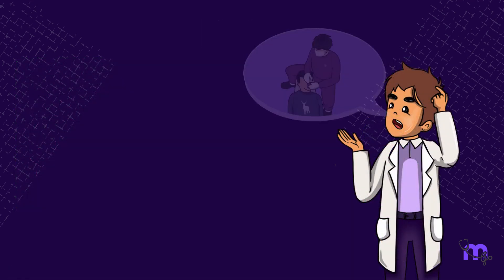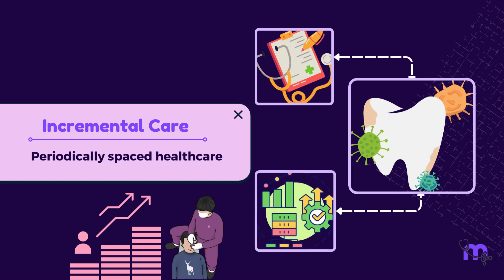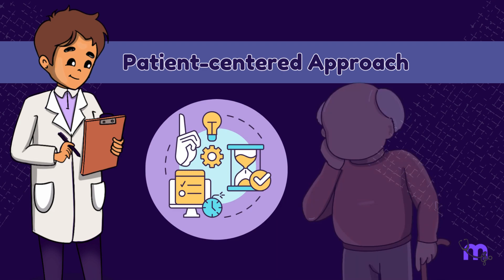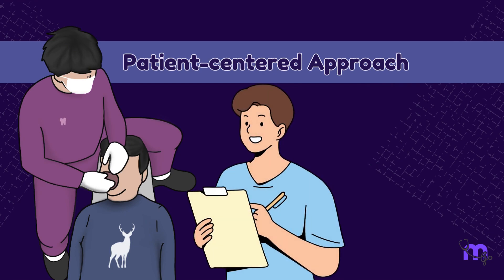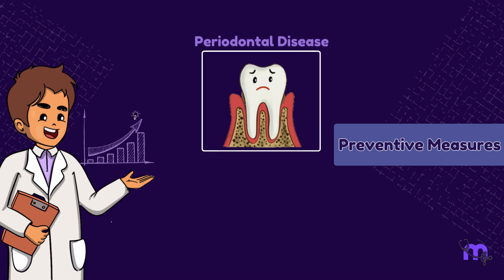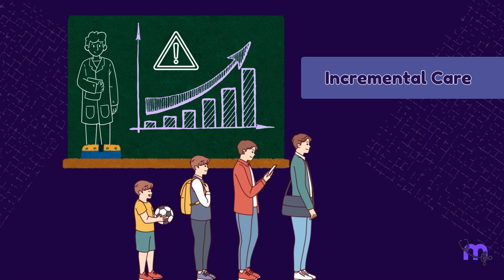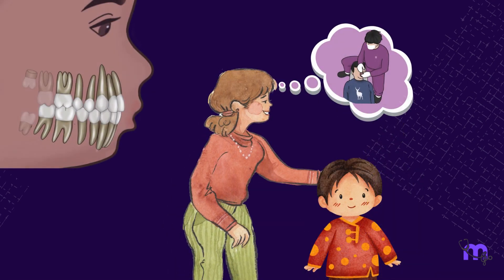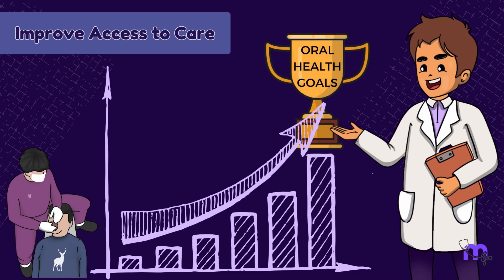Incremental Care - Concept ,Benefits ,Limitations | Public Health Dentistry | Animated | Explanation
Dive into the Public Health Dentistry principles while we break down the key benefits and limitations of this empowering framework. With our animated explanation, you'll find this an easy way to learn how incremental care can transform community health outcomes! 💡 From enhancing patient experiences to addressing healthcare challenges, find out why this concept is gaining traction in modern dentistry. 🌍 Don't miss the insights that can reshape your understanding of public health! 🦷✨

Timestamps:

- 00:00 Introduction to Incremental Care in Dentistry
- 0:05 The Concept of Incremental Care
- 0:33 Importance of a Patient-Centered Approach
- 1:29 Benefits of Incremental Care
- 2:04 Limitations of Incremental Care
- 2:49 Conclusion and Call to Action

Useful Links:

  / medi_study_go
Our Telegram Channel (Free Mindmaps and more):